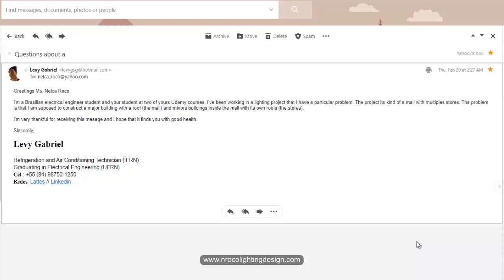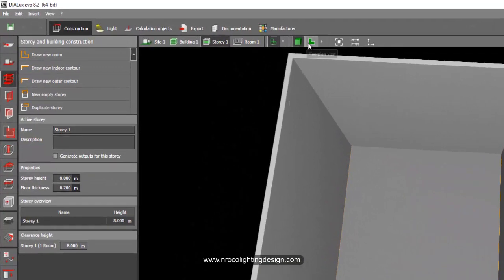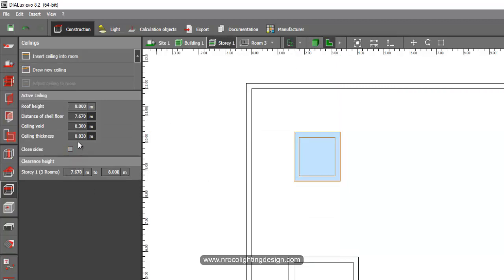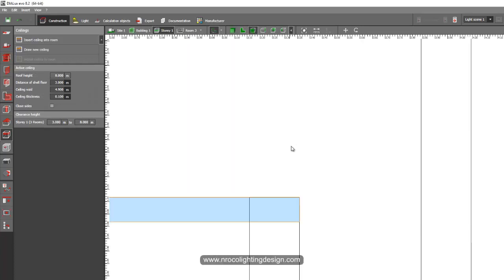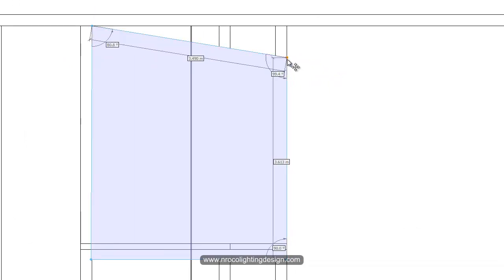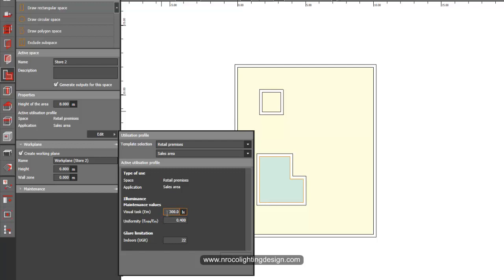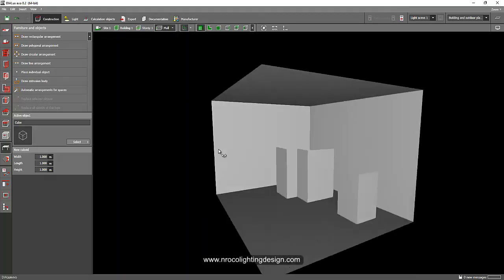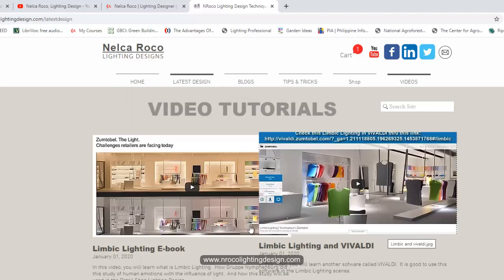How to make a room with low ceiling height inside the room using Dialux evo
In this video tutorial, you will learn how to create a room with low ceiling height inside the big room using Dialux evo software.
This example project is a mall.

enjoy learning!